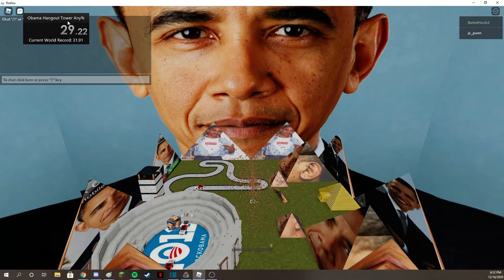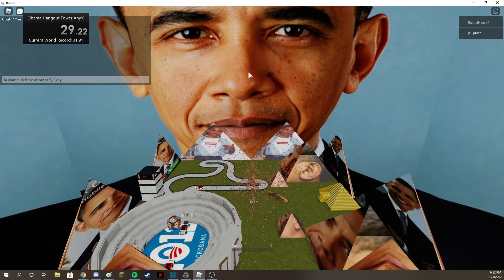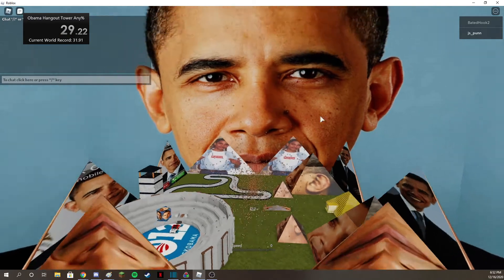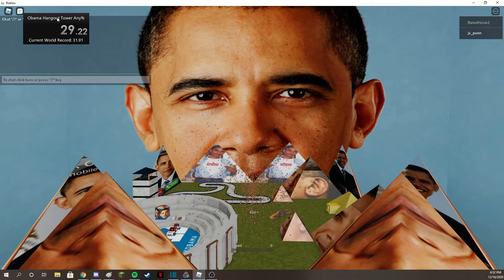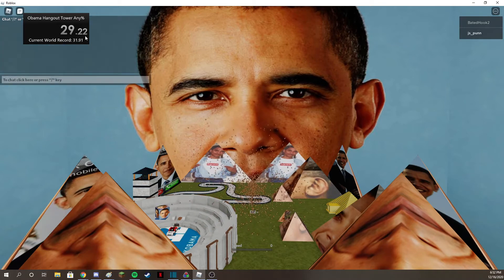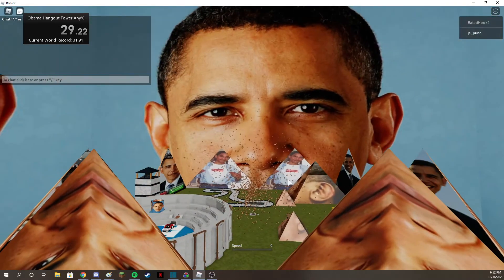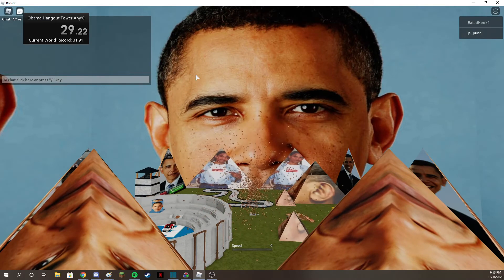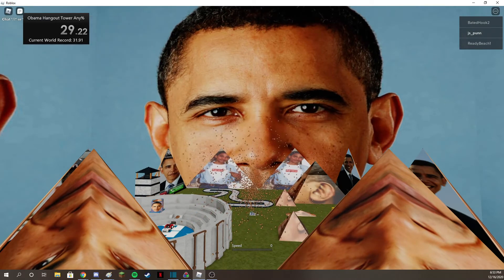The New Obama Hangout Tower World Record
The new record for Obama Hangout has been accomplished on December 16, 2020.

(This record is no longer applicable, as it has been beaten by tohruuz.)